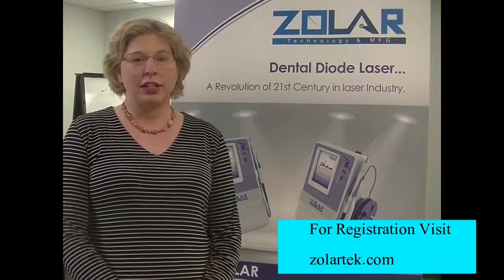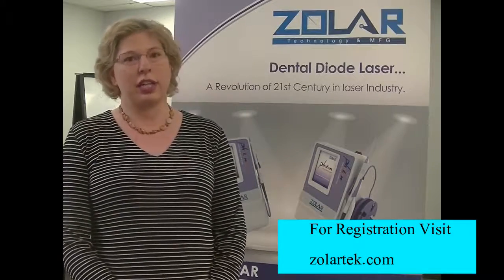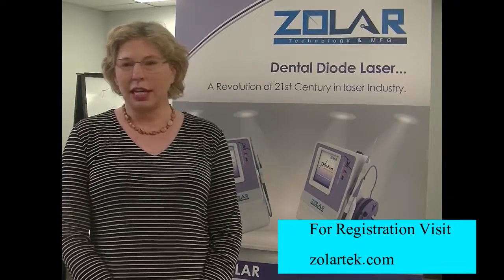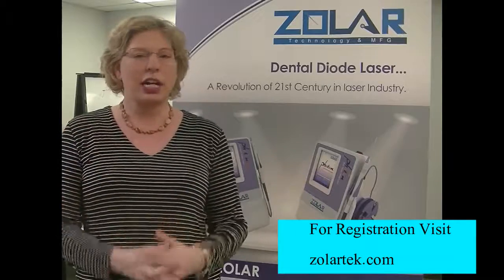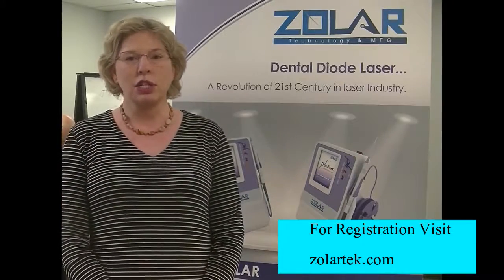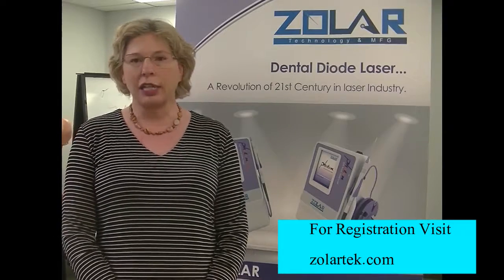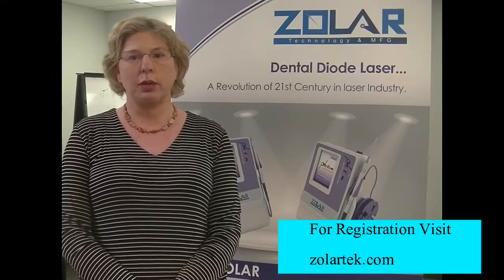Certification Program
Full Day hands on Laser Dentistry Certification program.